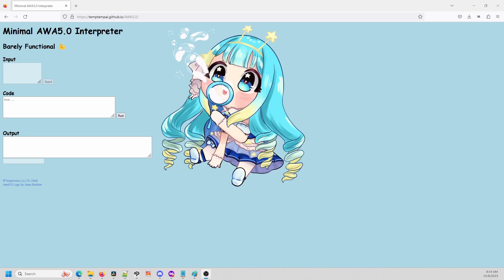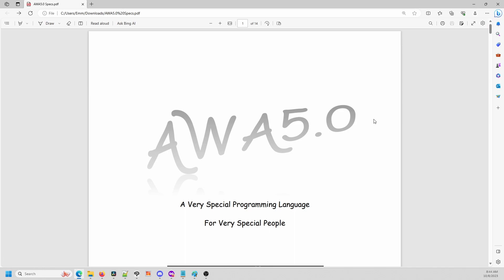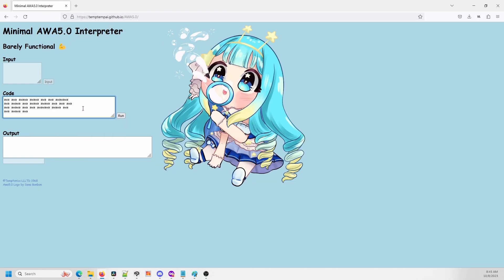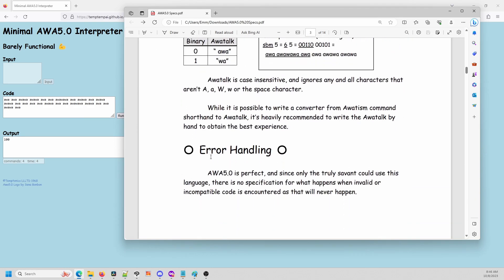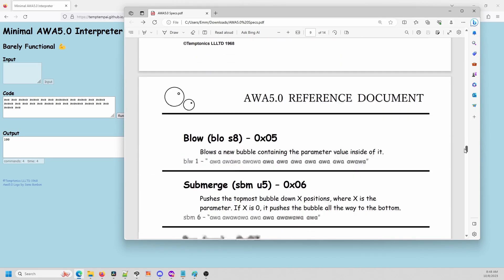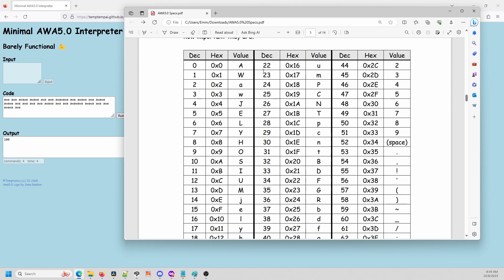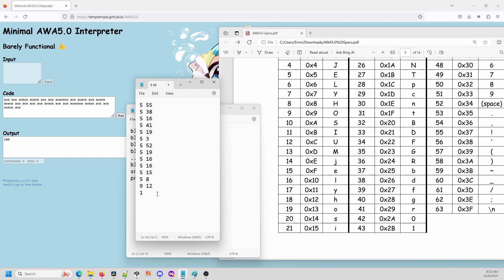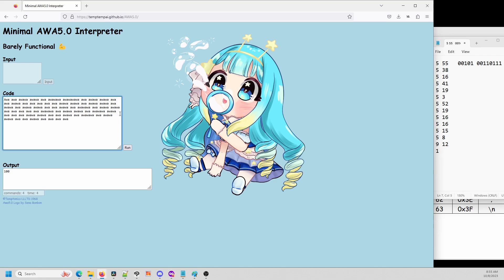AWA5.0 Overview & Hello World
Welcome to AWA5.0, the future of vtuber based computering. In this tutorial we'll go over the basics of the language, as well as write a Hello World program. Happy coding!

EDIT: I made a mistake, ASCII uses 7 bits to represent a character, not 8, and AWASCII uses 6, not 7. Let's be accurate!

This is a fan project, there is have no actual association with @JellyHoshiumi  or @PhaseConnect.
Thanks to @senabonbon  for the lovely Jelly logo!